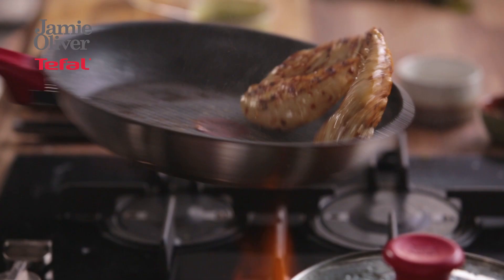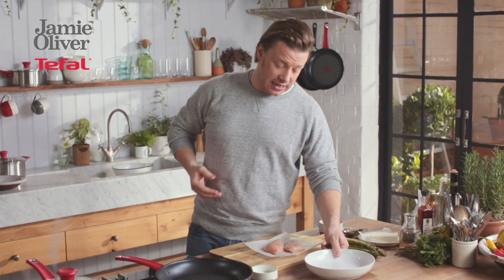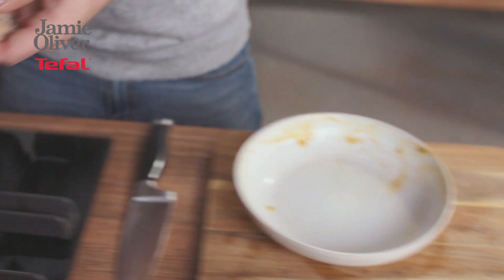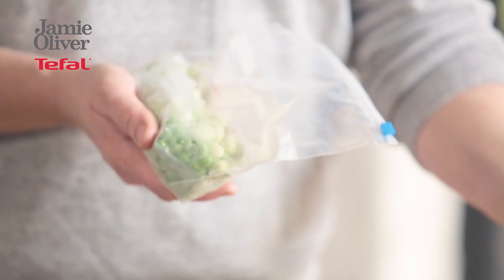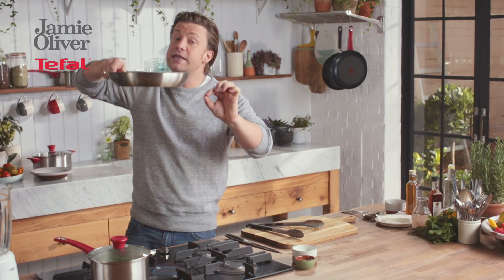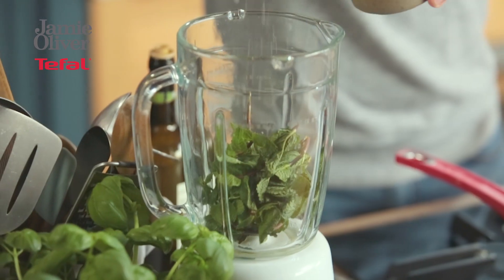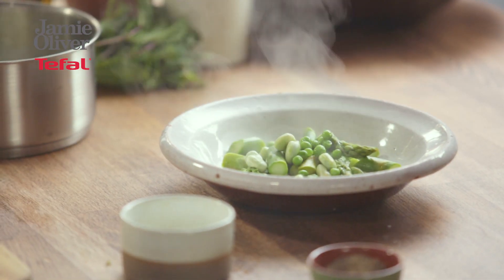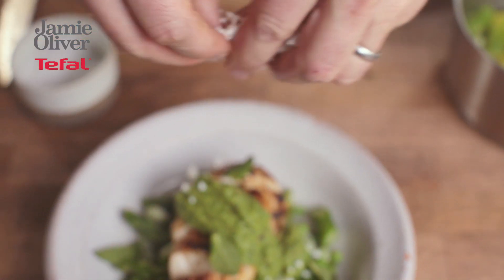How to make Chicken Breast and Mint Sauce with Jamie Oliver's Tefal Stainless Steel Cookware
Jamie Oliver uses his Tefal Red Collection Stainless Steel Cookware Range to make a delicious and healthy Chicken Recipe: Chicken Breast, Spring Vegetables, Feta Cheese and Mint Sauce. To discover more about Jamie Oliver Cookware, visit the